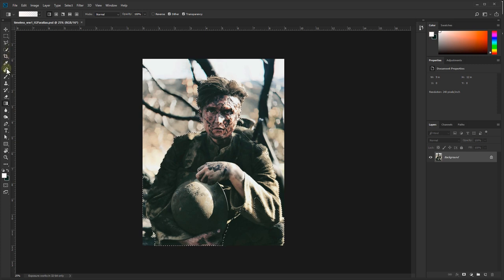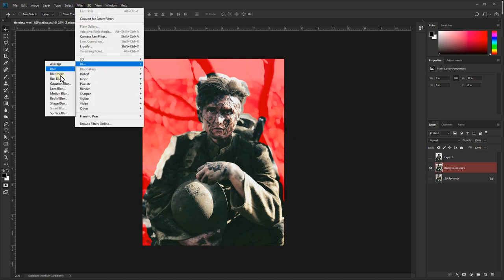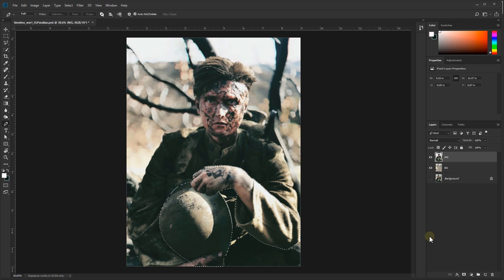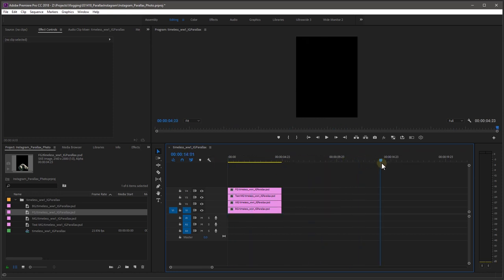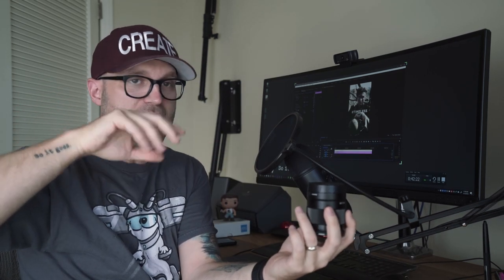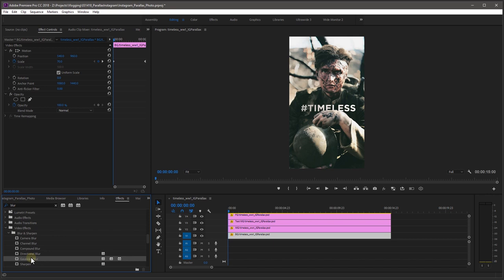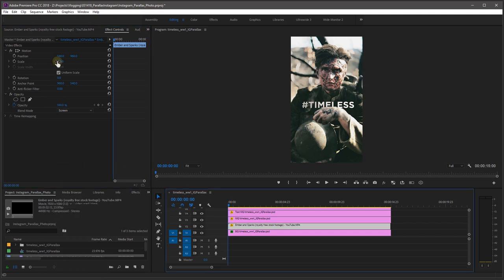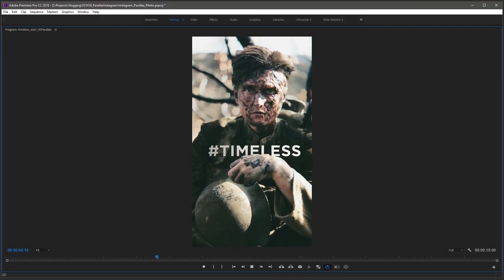3D Photo Effect for Instagram Stories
3D Photo Effect for Instagram Stories

Gear Used:
Sony A7Rii
Sony RX100V
Bendy Tripod Thingy

ALL PHOTOS AND FOOTAGE IN HERE SHOT BY ME.